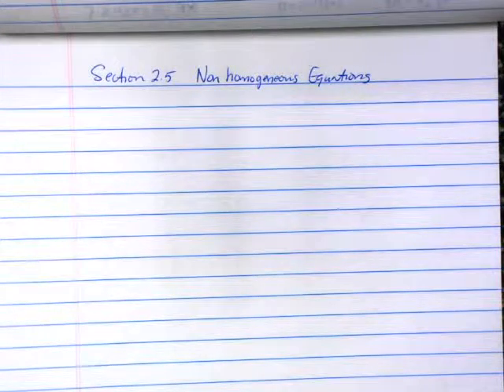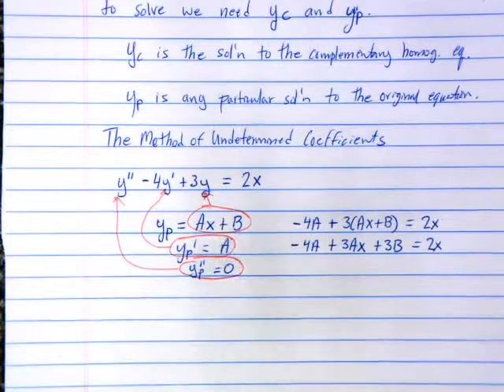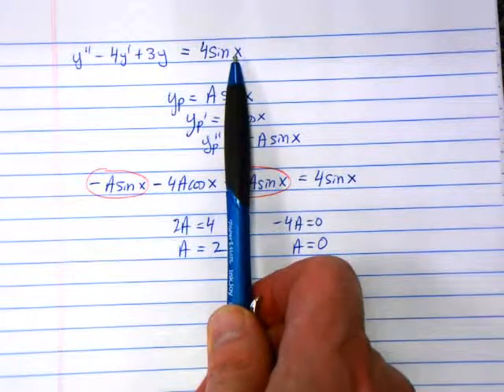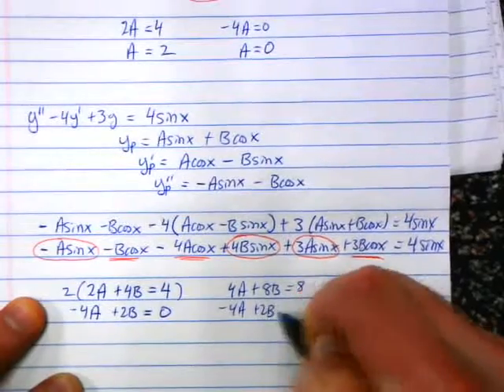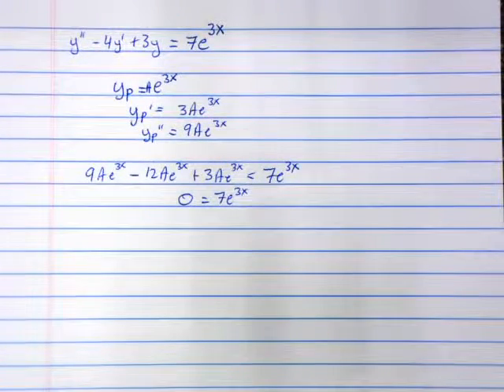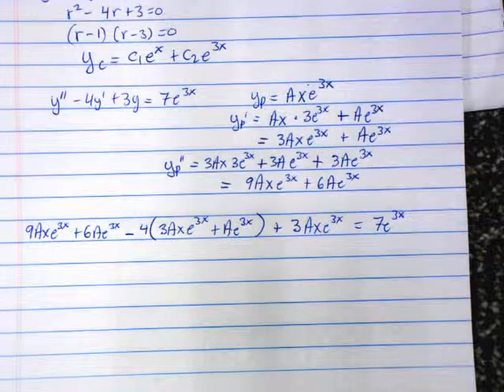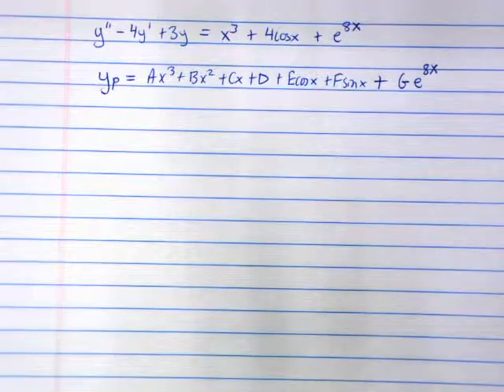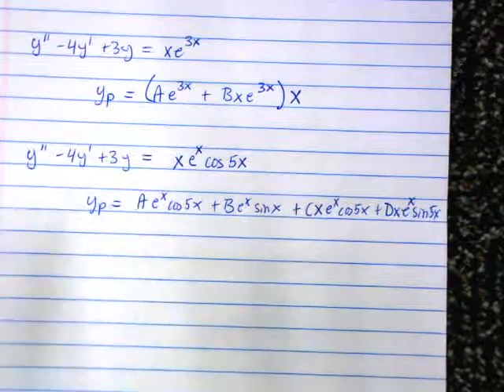Math2620 Section 2-5